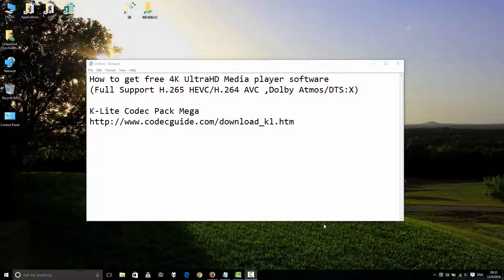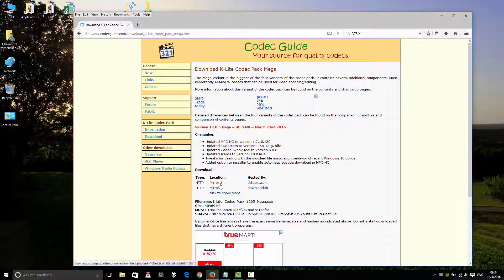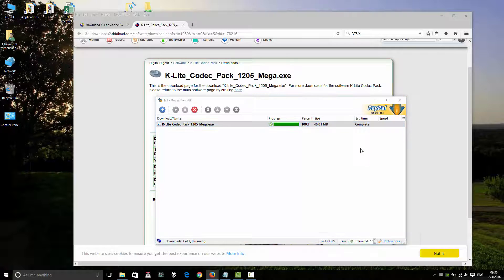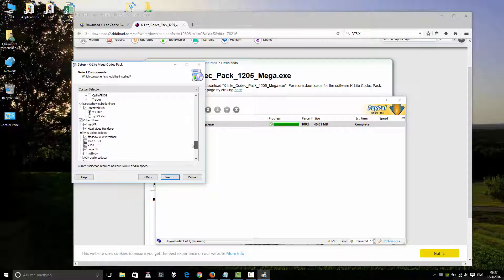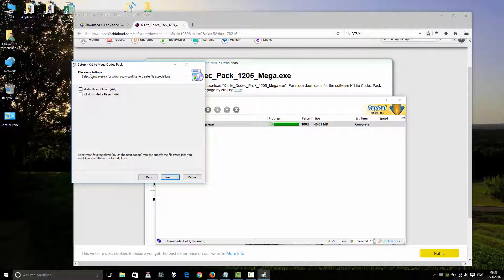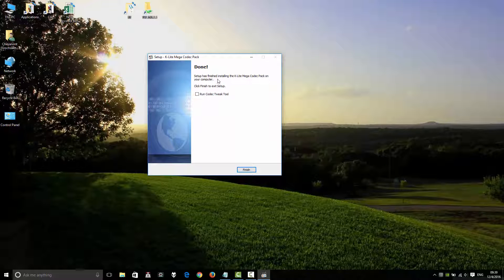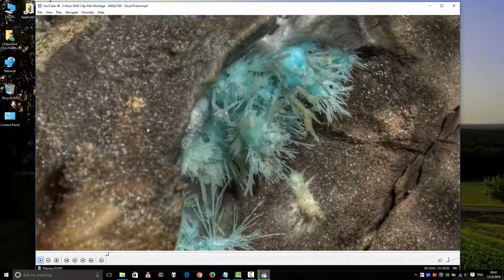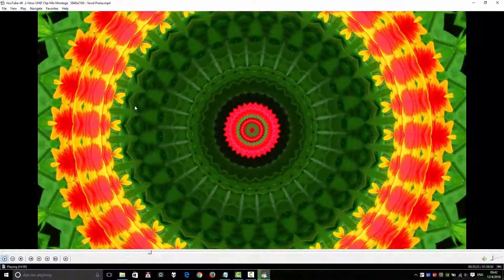How To Get Free 4K UltraHD Video Player Software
How To Get Free 4K UltraHD Media Player Software
(Full Support H.265 HEVC/H.264 AVC ,Dolby Atmos/DTS:X)

วิธีดาวน์โหลดและติดตั้งโปรแกรมเล่นไฟล์หนัง/เพลง ฟรี!! รองรับไฟล์ทุกนามสกุล